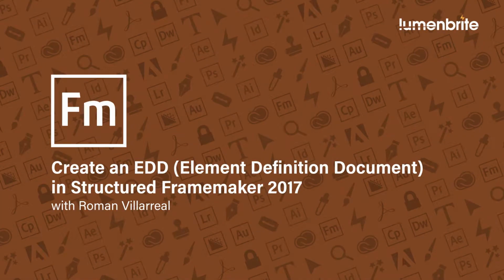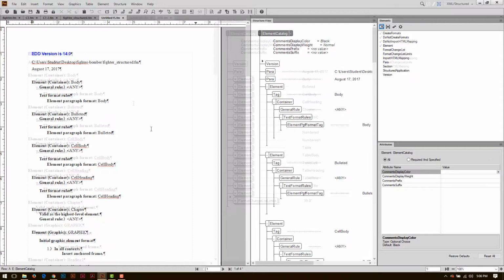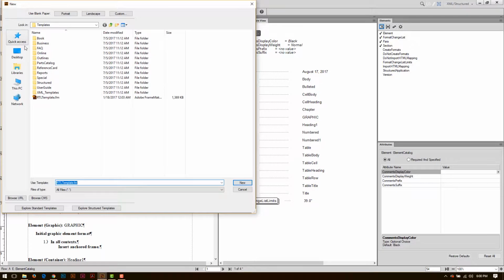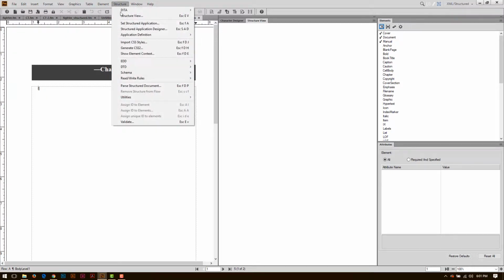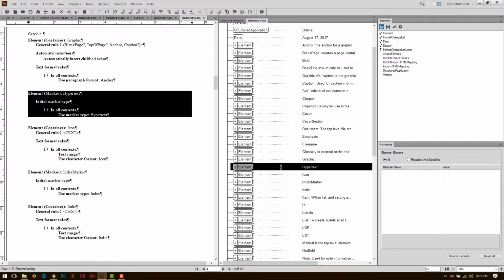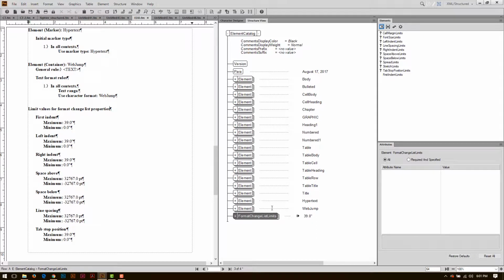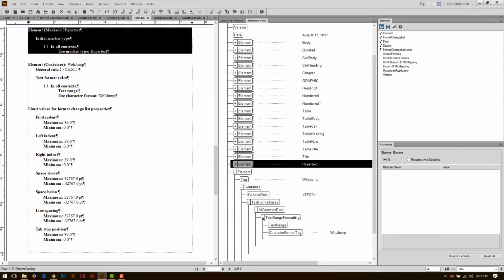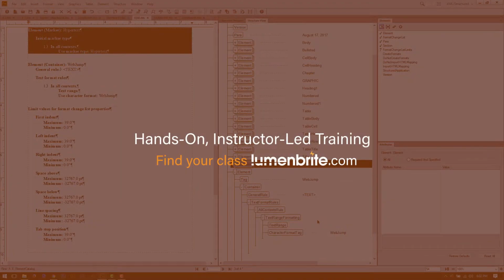Create an EDD in Structured Framemaker 2017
This quick tip shows how to create an EDD in Structured Framemaker 2017.

Like what you learned in 2 minutes? Try a class with Lumenbrite. We provide hands-on, instructor-led, Adobe Certified Training.

Try a three-day training or a transformative Bootcamp in both Unstructured and Structured Framemaker.